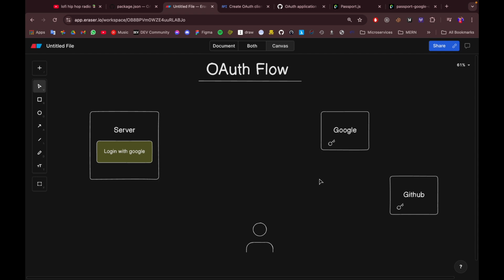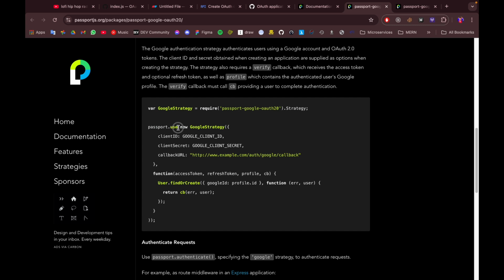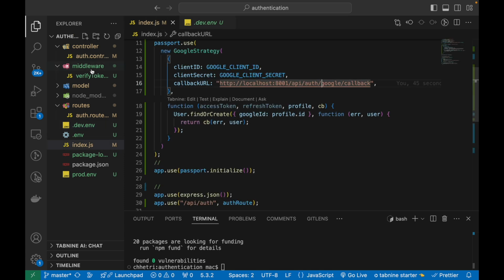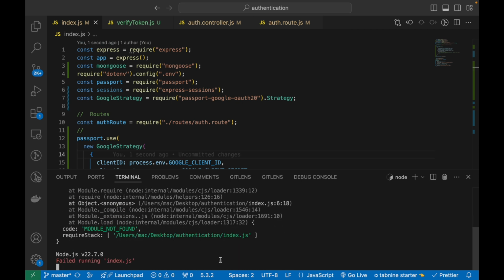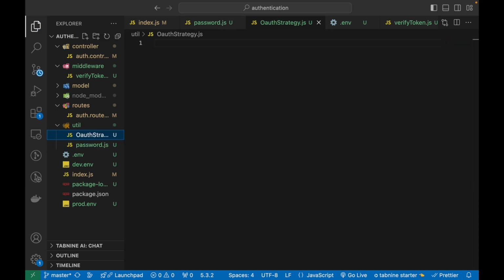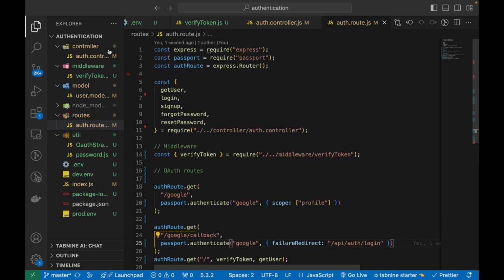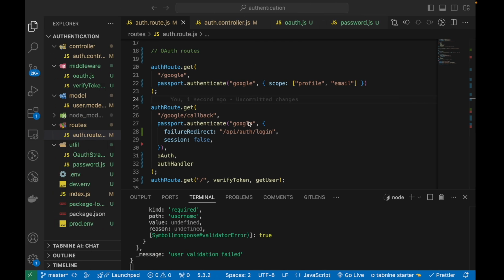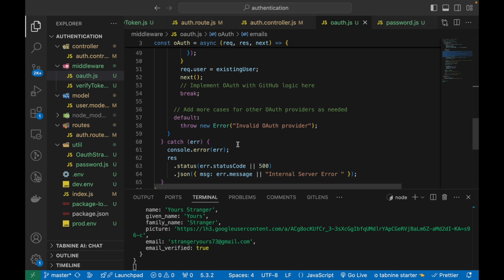Project 9: Scalable OAuth Implementation in Node.js | Google & GitHub OAuth Strategies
In this video, I demonstrate how to build a scalable OAuth implementation in Node.js, (passport.js) using popular strategies like Google and GitHub OAuth.

OAuth is a powerful authentication protocol that allows secure access to user data without exposing sensitive credentials. In this video, you'll get knowledge:

🔹 How to implement OAuth in Node.js
🔹 Configuring Google and GitHub OAuth strategies
🔹 Creating a scalable, reusable OAuth module
🔹 Best practices for handling authentication securely

By the end of this video, you’ll be able to integrate OAuth into your projects with ease. This is an essential skill for building modern web applications that require third-party authentication.

🔥 Key Highlights:

Google OAuth 2.0
GitHub OAuth integration
Node.js Passport.js strategy
Scalable authentication module